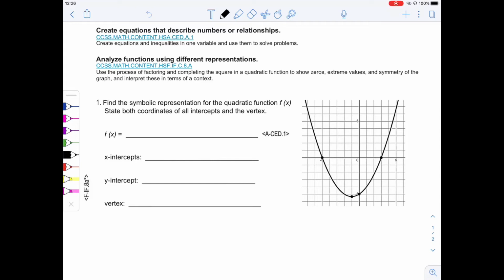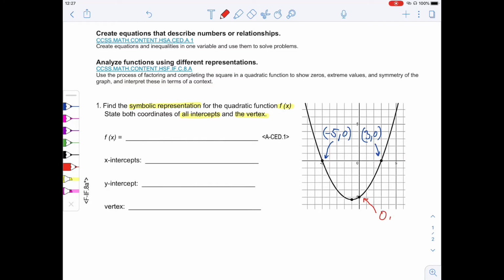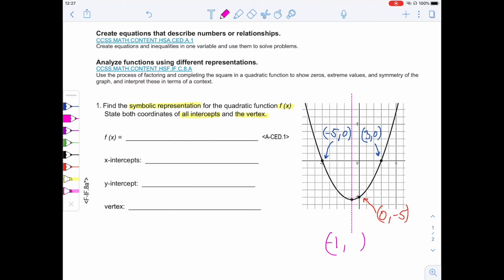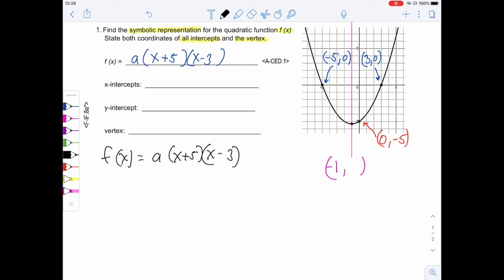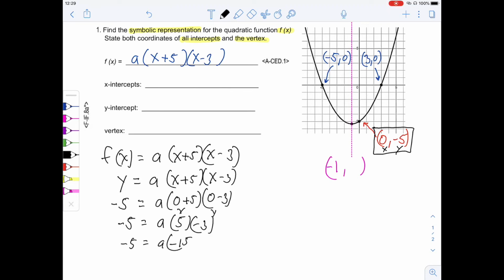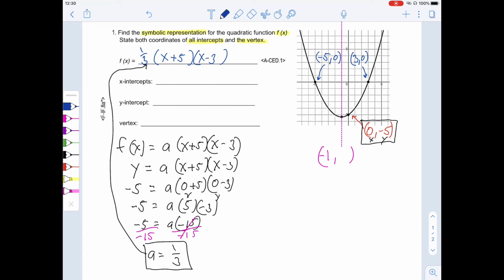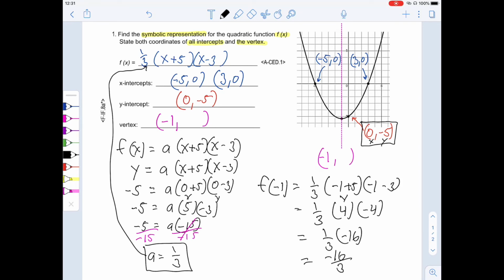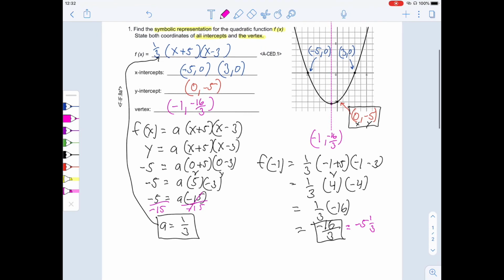Monday Sept. 21 Answer Key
Attendance practice problem Answer Explanation
Creating an Quadratic equation in factored form given a graph.